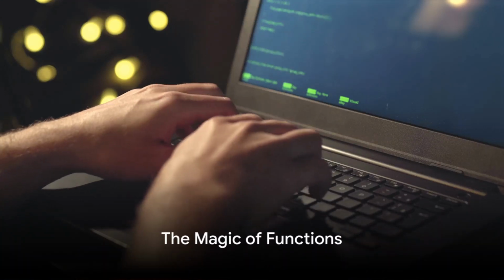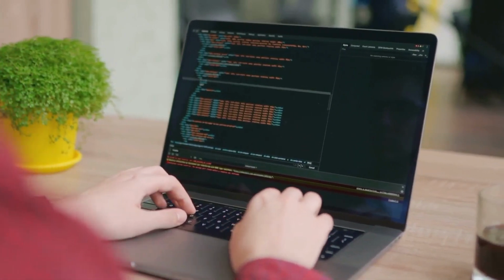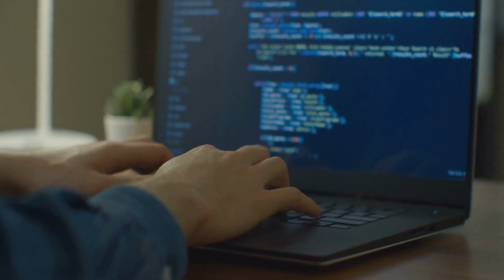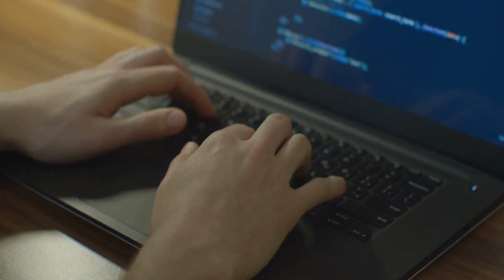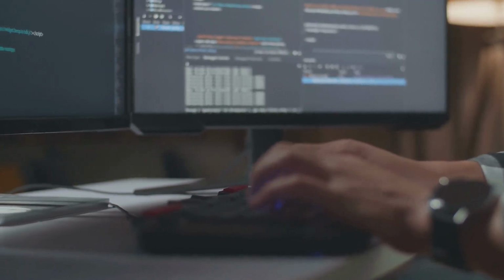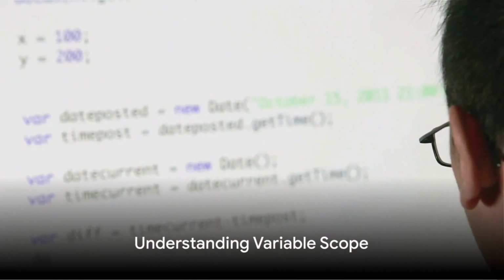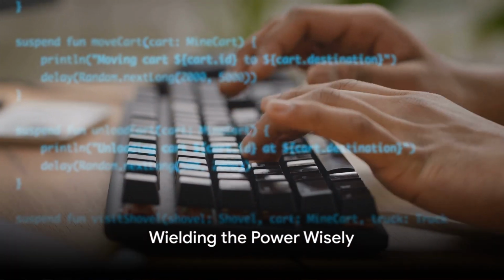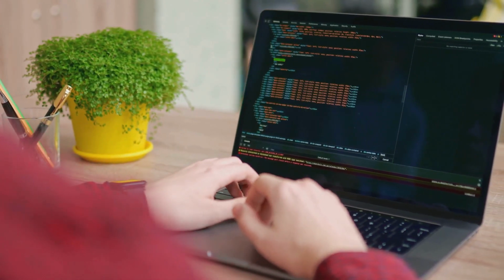Mastering Functions and Recursion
We unravel the complexities of functions and recursion, making them accessible to budding coders and intermediate programmers alike.